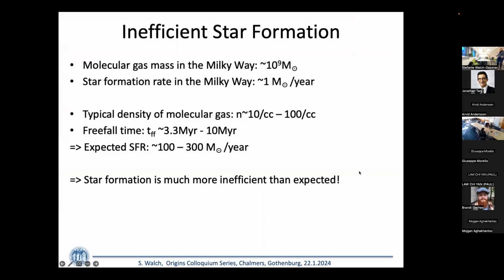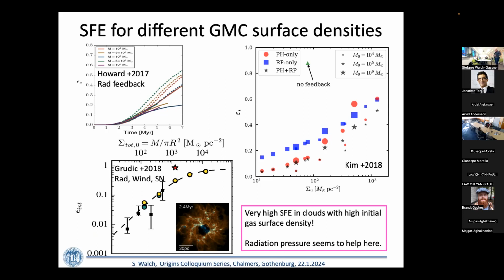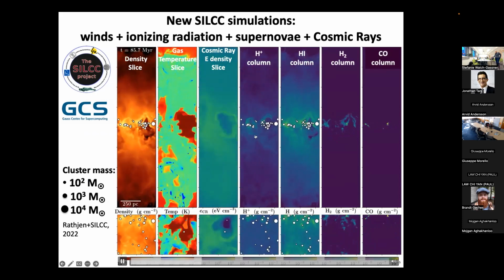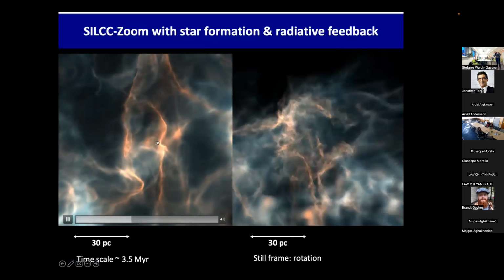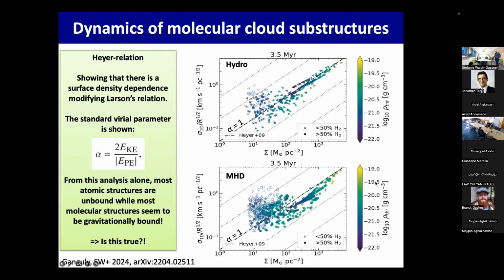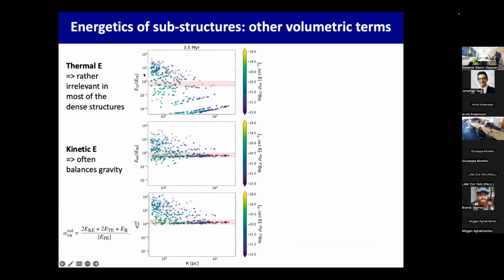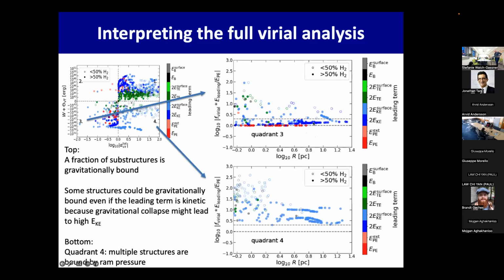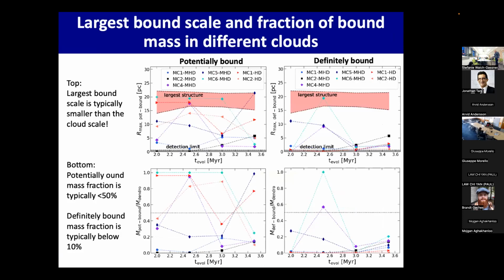OC_24_1_22_Stefanie_Walch_The energetics of molecular clouds: reassessing the role of gravity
The intricate dynamics of molecular clouds, pivotal to the formation of stars, have been a subject of our ongoing investigation. In the SILCC-Zoom simulation suite, we investigate the formation and evolution of molecular clouds within their galactic, multi-phase ISM environment. The adaptive mesh refinement (AMR) magneto-hydrodynamics simulations include a chemical network and radiative transfer. The clouds are divided into coherent and hierarchical substructures using dendrograms. A detailed virial analysis of the identified substructures unravels their energetics. We can show that substructures that mostly consist of atomic, rather than molecular gas, are always unbound. Only denser, molecular structures become “bound”, but often they seem to be stabilized by ram pressure or thermal pressure rather than truly bound by self-gravity. Only a few structures are clearly gravitationally bound. Our results put the role of gravity to the test and have important implications for the low star formation rate and efficiency in molecular clouds. The talk aims to spark a discussion on molecular cloud evolution and star formation.